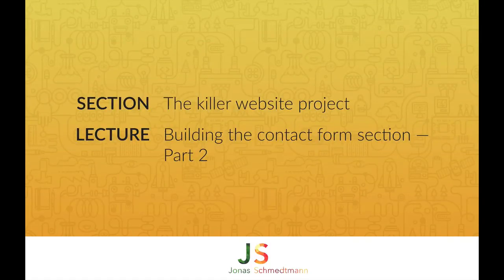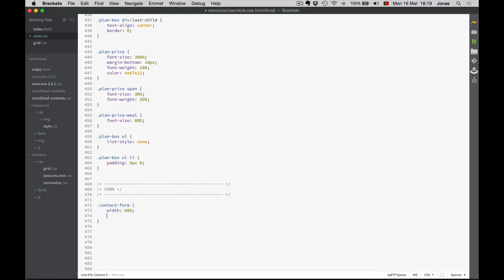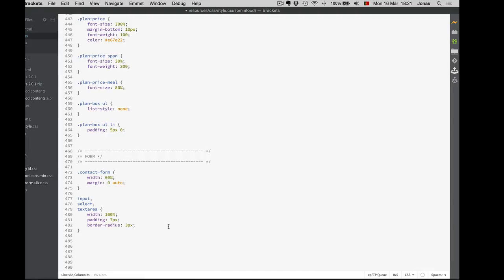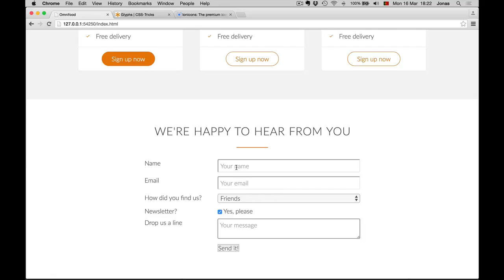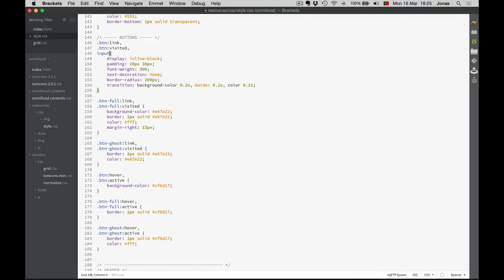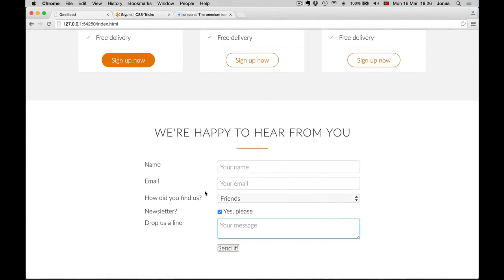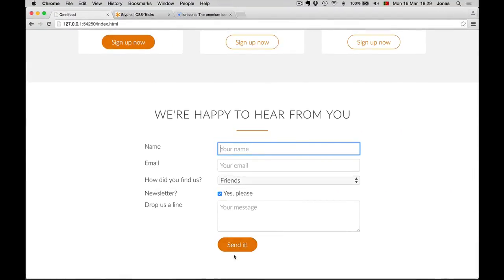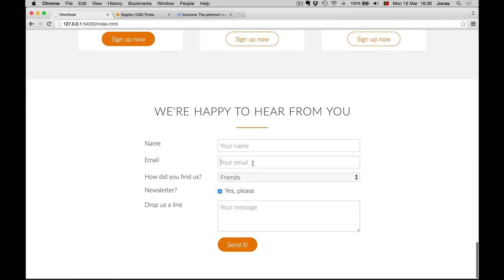45 Build Responsive Real World Websites with HTML5 and CSS3